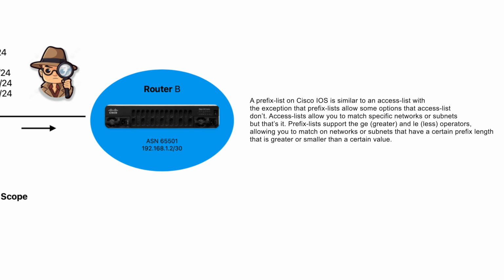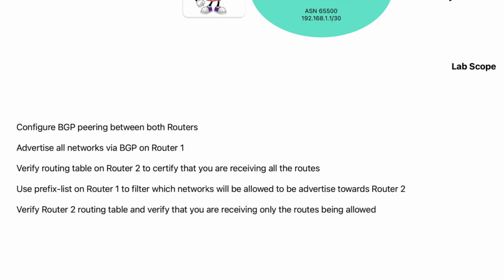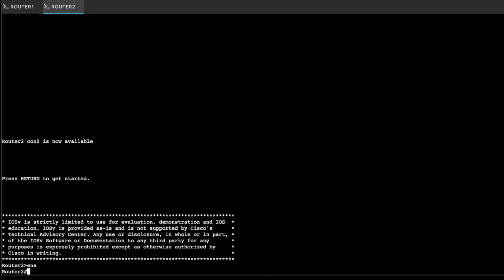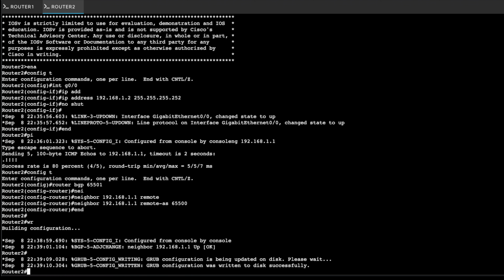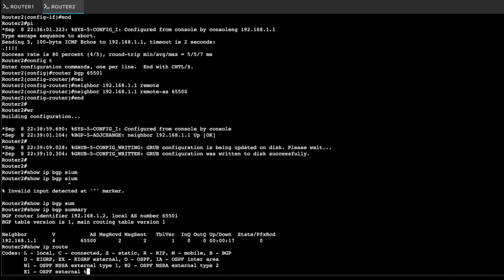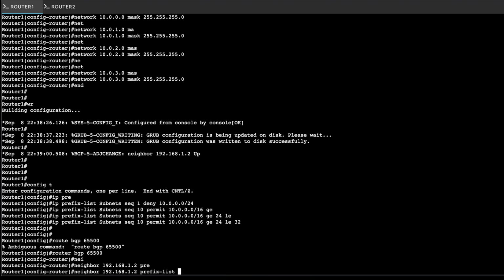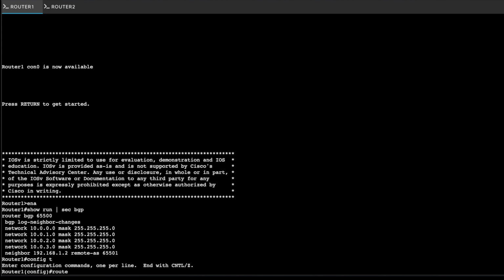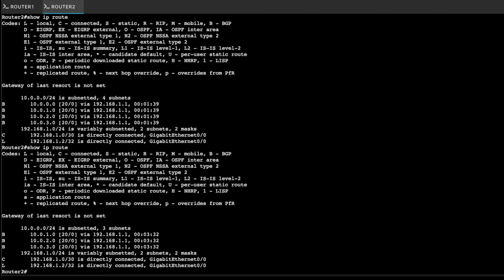Cisco - BGP with Prefix-List Lab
this video is to give you examples on how to use prefix-lists to match certain networks without the need of configuring them one by one as we do on normal extended ACLs. Also, we gonna use prefix-lists with Route-maps. we will be using BGP for the examples.